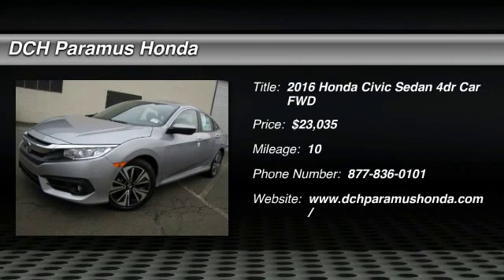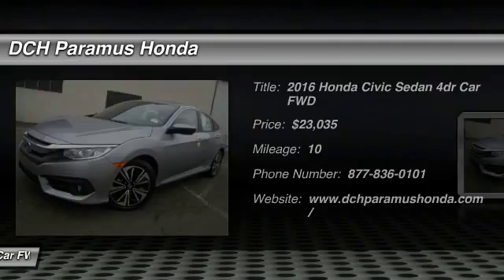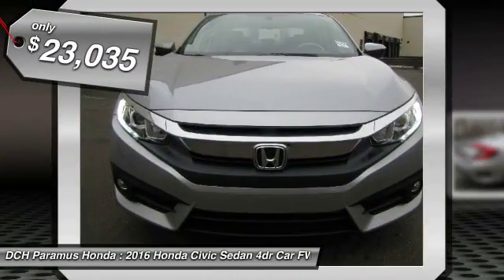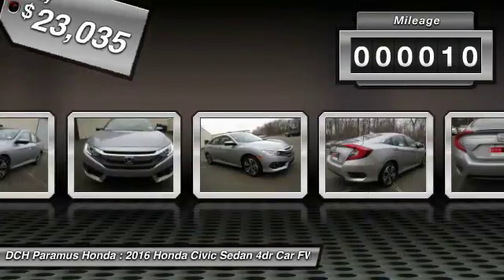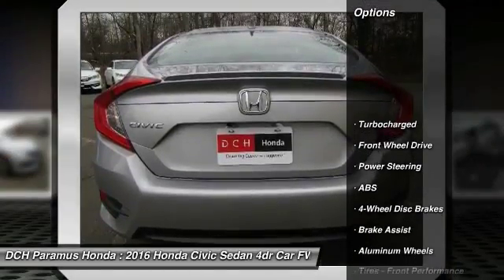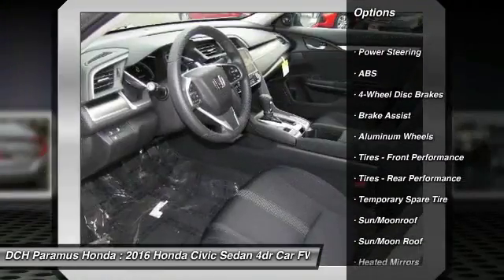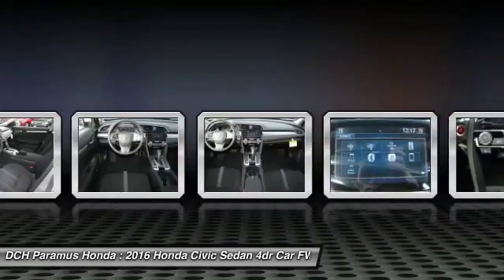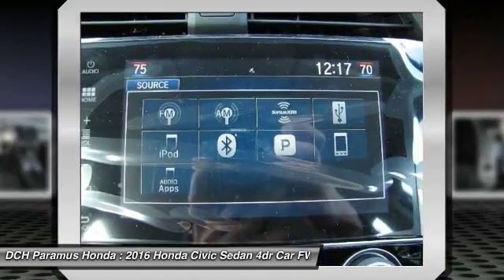2016 Honda Civic Sedan PH64019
2016 HONDA CIVIC SEDAN Paramus, NJ
Stock# PH64019

BACK-UP CAMERA, BLUETOOTH, HEATED FRONT SEATS, MOONROOF, MP3 Player, KEYLESS ENTRY, 42 MPG Highway, SAT RADIO, TURBOCHARGED, ALLOY WHEELS!. With a fierce new shape and distinctive cut lines, the all-new 10th-generation Civic has never looked better. See more road and use less energy with distinctive LED Daytime Running Lights and brake lights. Touring models also feature all-LED headlights and turn indicators. The Civic comes standard with a 6-speed manual transmission mated to a 158hp 2.0L engine. A continuously variable transmission is also available to this engine and comes standard on the 174hp 1.5L turbocharged engine on EX-T and above trims which can get up to 42-HWY MPG and feature an Eco Assist system. Inside enjoy the massive console storage and available features such as heated front seats as well as outboard rear heated seats, 8-way power seats, and a push button start with a remote starter option. The 7-inch display audio with touch-screen allows you to touch, pinch and swipe your way through music, podcasts and more. Connect your compatible smartphone to gain features like navigation, music streaming, sending/receiving text messages, create reminders and more. The available Driver Information Interface allows you to see what song?s playing, who?s calling and more with a quick glance at a color screen right behind your steering wheel. The Advanced Compatibility Engineering Body Structure enhances occupant protection and crash compatibility in frontal collisions by distributing crash energy more evenly. A multi-angle rearview camera helps you reverse with confidence. Available Driver-Assist Technology includes lane keeping assist, adaptive cruise control, and Honda LaneWatch. Honda Sensing features available technologies like a Collision Mitigation Braking System, Road Departure Mitigation, Forward Collision Warning, and a Lane Departure Warning.